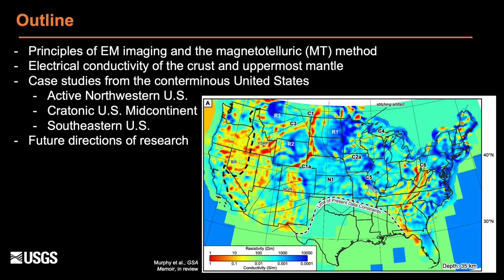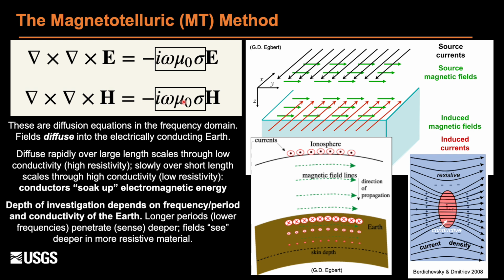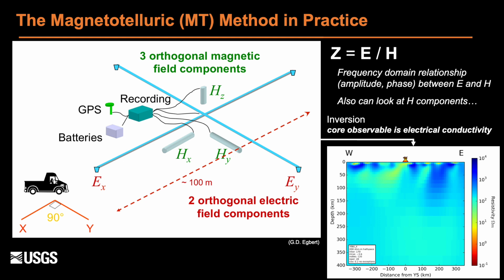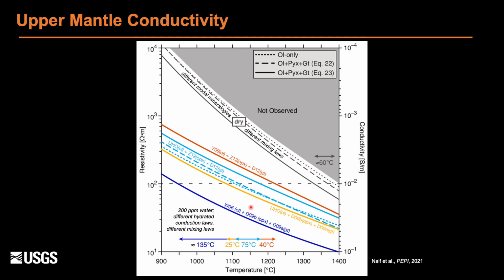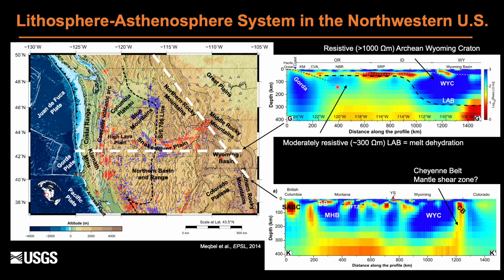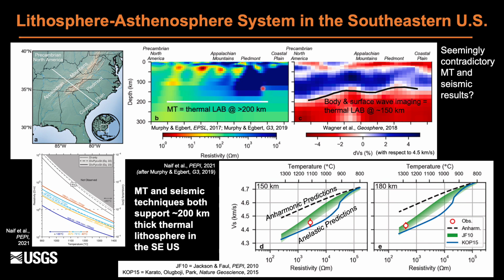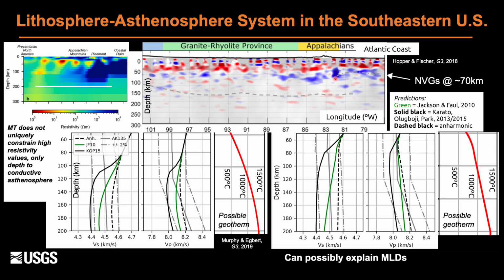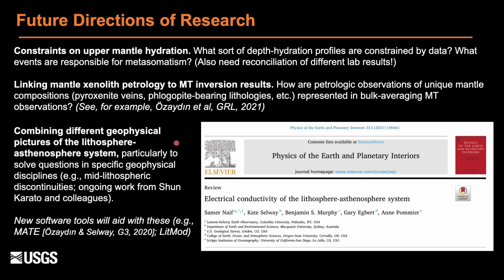The electromagnetic Lithosphere-Asthenosphere Boundary, by Benjamin S. Murphy (ILP CoLiBrI LAB talk)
The International Lithosphere Program's task force CoLiBrI (Continental Lithosphere: a Broadscale Investigation) solicited 5 dedicated talks on different perspectives on the geophysical Lithosphere-Asthenosphere Boundary. This talk is the electromagnetic perspective by Benjamin S. Murphy, from the USGS.